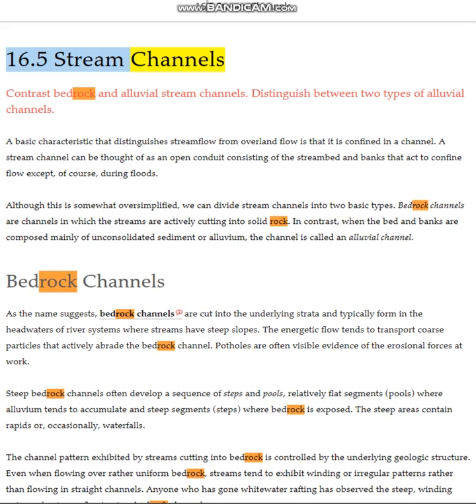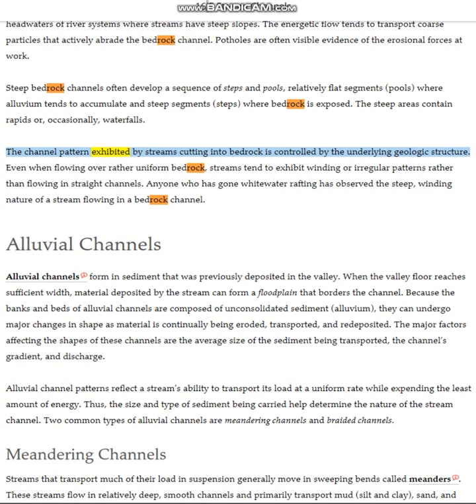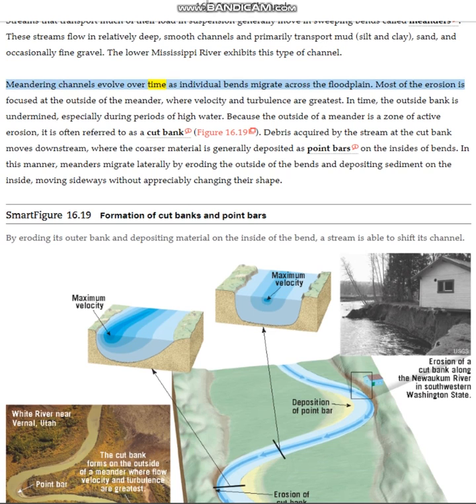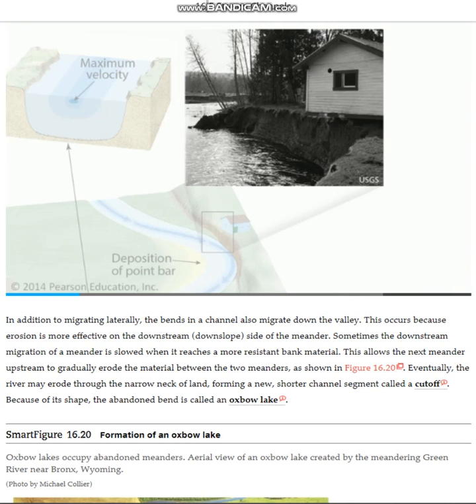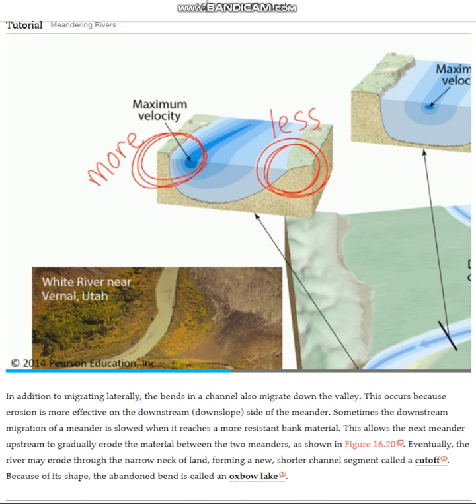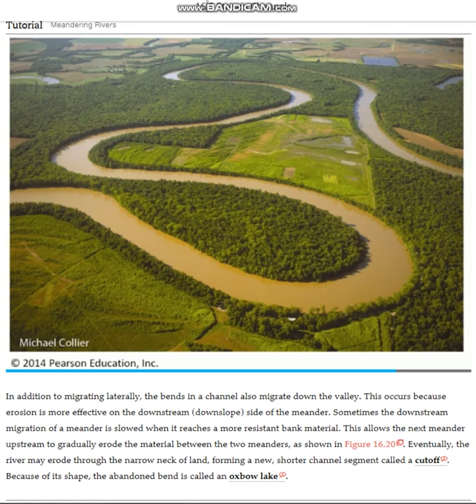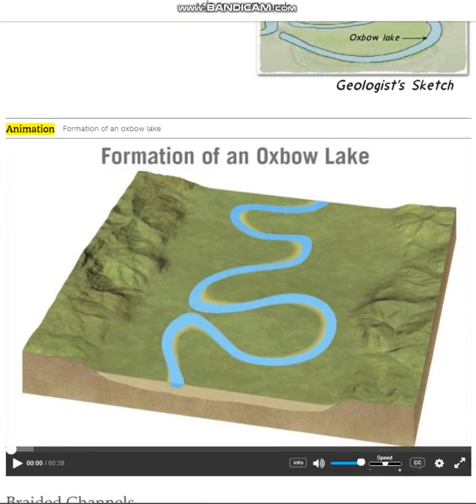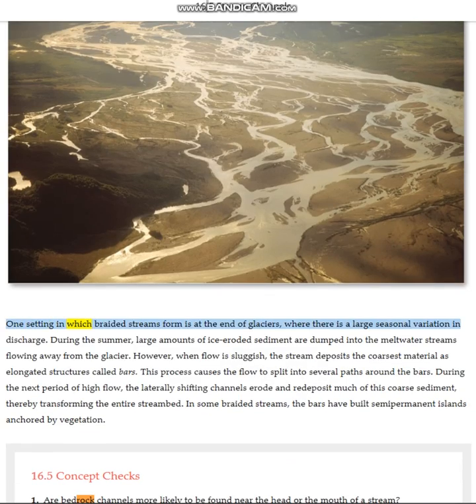16.5 Steam Channels (Full)